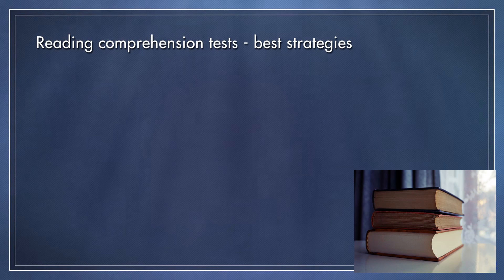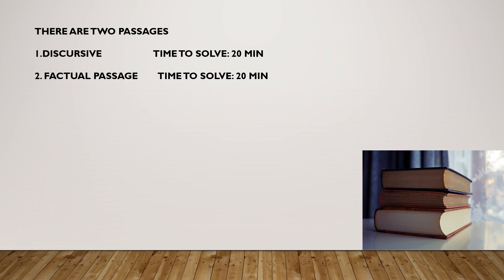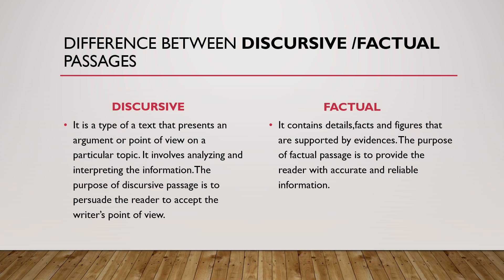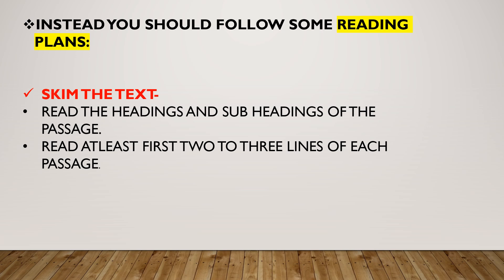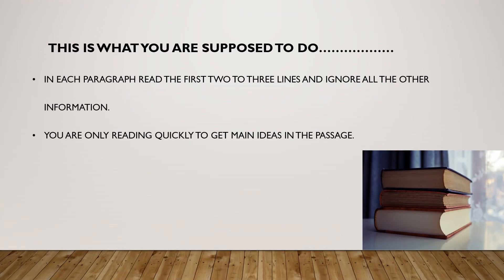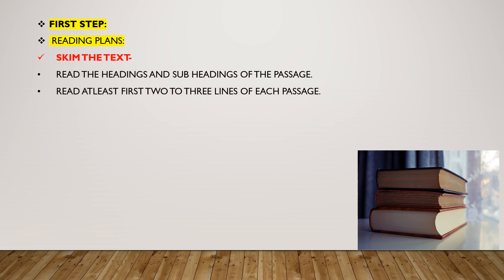IMPORTANT TIPS TO SOLVE READING PASSAGES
EASY WAY TO SCORE FULL MARKS IN READING PASSAGES